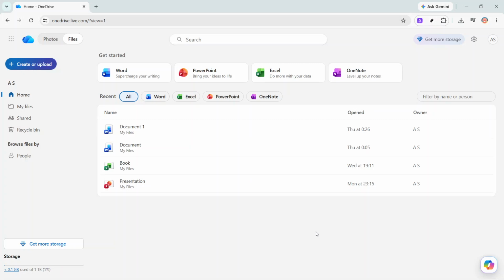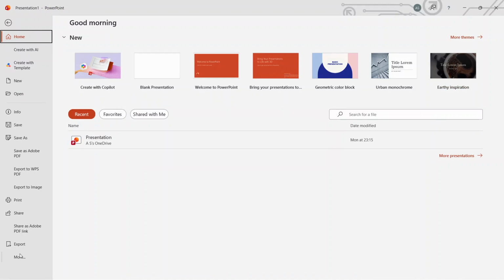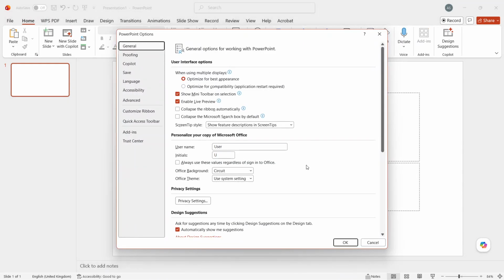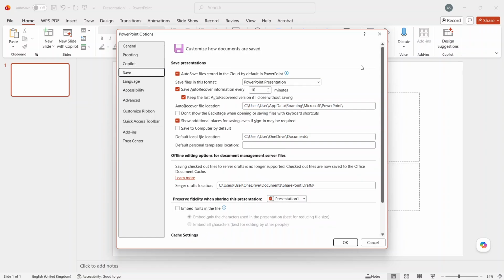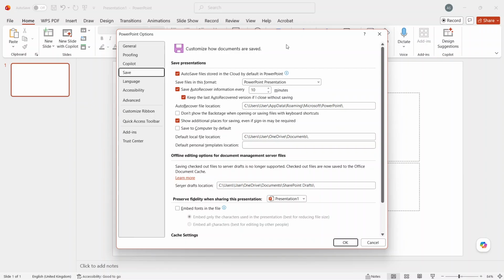How to Change Your Default Save Location to OneDrive (2026) | Step-by-Step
Learn how to change your default save location to OneDrive in this updated 2026 walkthrough. Whether you're switching from local storage or setting up a new device, this tutorial shows you exactly how to update your save settings so files automatically go to OneDrive instead of your local drive. This method works with the latest Windows settings and OneDrive sync client, so you won't run into outdated steps. You'll also learn how to verify the change is working correctly and avoid common sync issues. It's a simple process once you know where to look. Follow along and have it set up in just a few minutes.